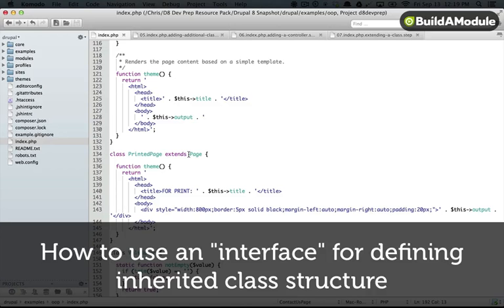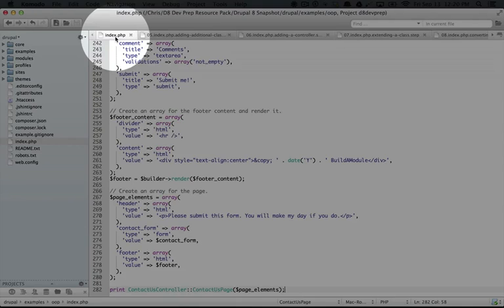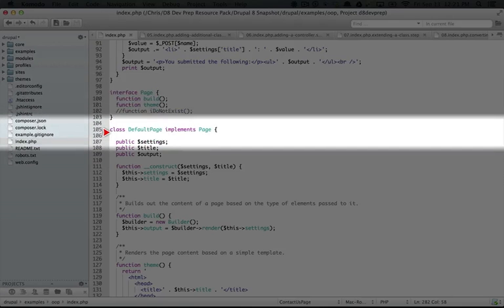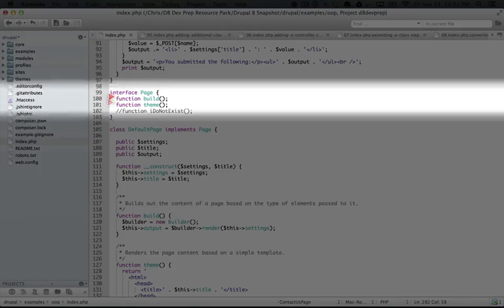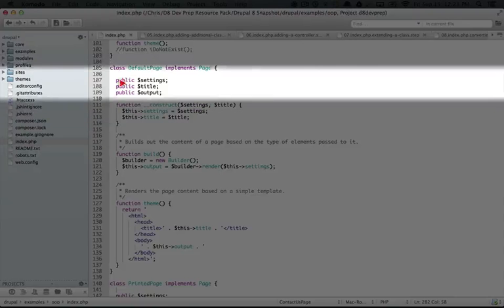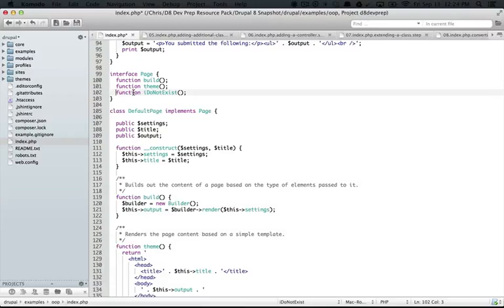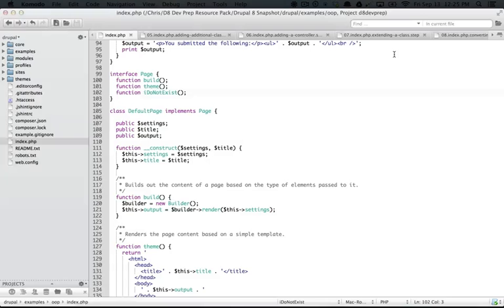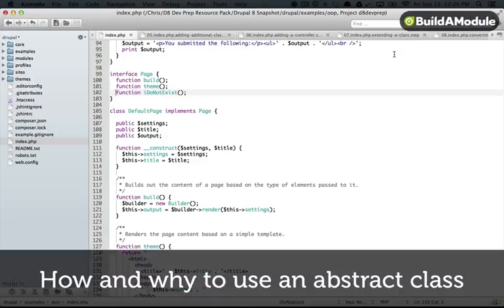34. How to use an "interface" for defining inherited class structure